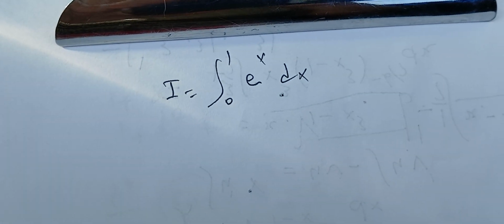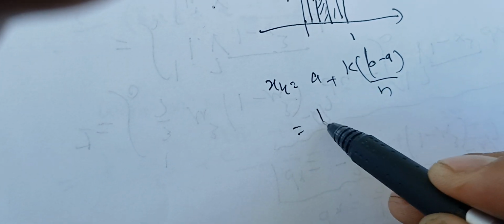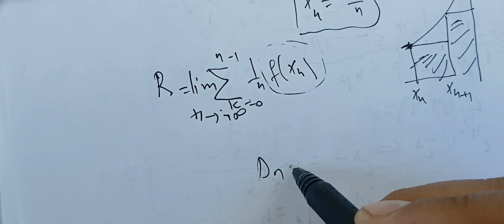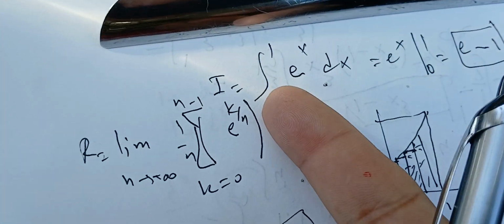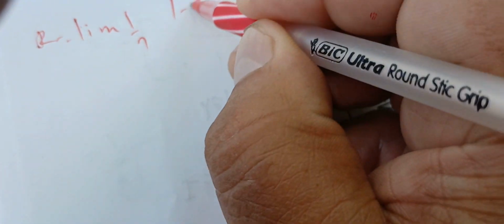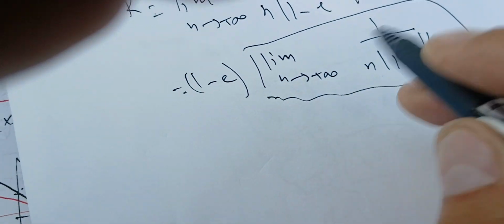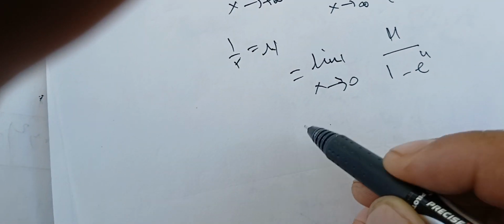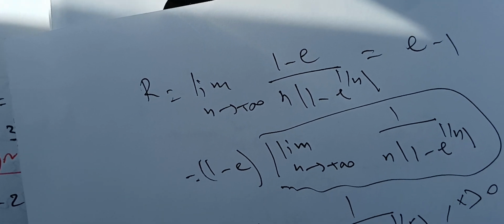We will compute e^x between 0 and 1 using Left Riemann sums.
No, it's time to compute the integrals using the rieman sums..

Our first function is to  get is going to be the exponential of X that we're going to compute between 0 and 1.  we're going to use some subdivision that we know that's very easy to compute and we're going to evaluate the left riemann sum we're going to see that there is all that we get is the same as the 1 that we always get. We also going to use the Tylor  series to compute the limit that's not easy to compute and that approximation is very useful for us to compute the limit. We will see next that right Riemann  sum is the same as the left . this means that the sum is that the the the the value of the integral is e minus 1.

We will upload more videos concerning integrals, using substitution, integration by part the fundamental theorem of calculus part 1, the fundamental theorem of calculus part 2 . Also we're going to use videos to compute limits, derivatives , values of the integral the disk method the shells method and application for the integrals to mechanic engineering.

And we're going to also use some ideas from Algebra 1 Algebra 2 and we're going to use some geometry principle to compute this 1 next. We're going to upload some videos concerning the principle of mathematical induction. The next 1 that's going to deal with is 1 of the most important principle, which is is the pigeonhole  principle. So expect to have some more videos coming next week.